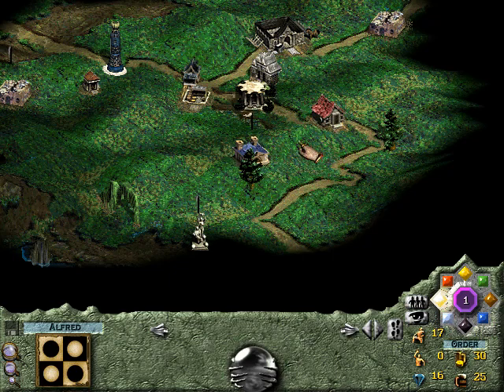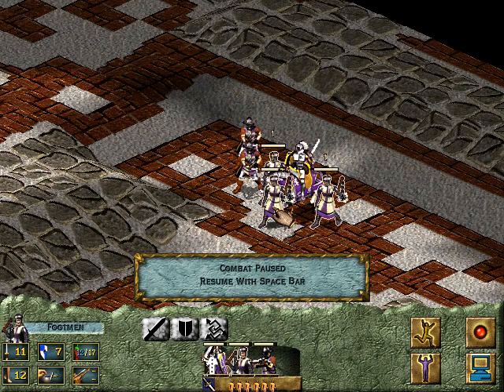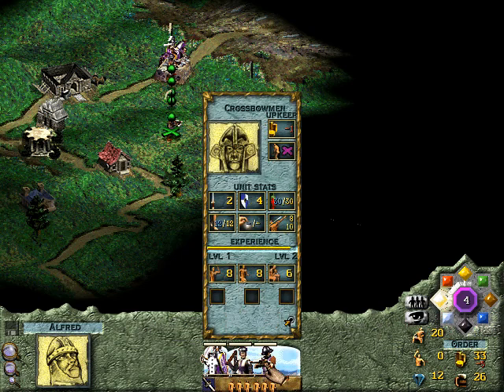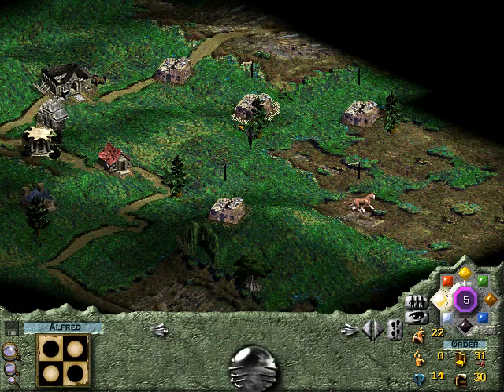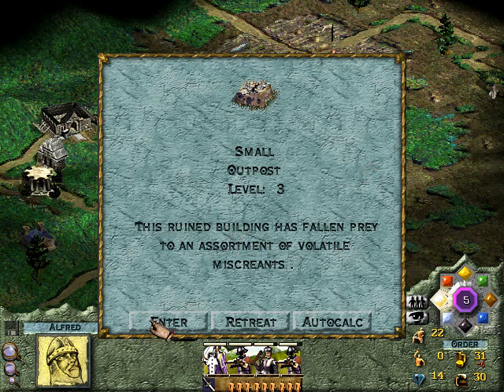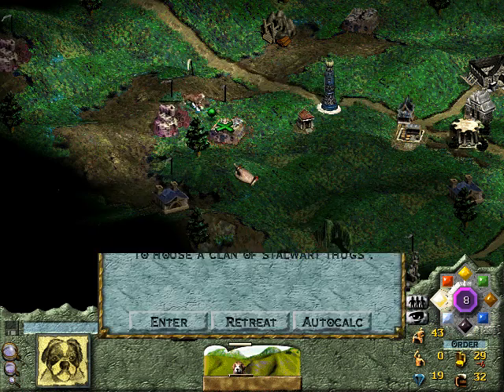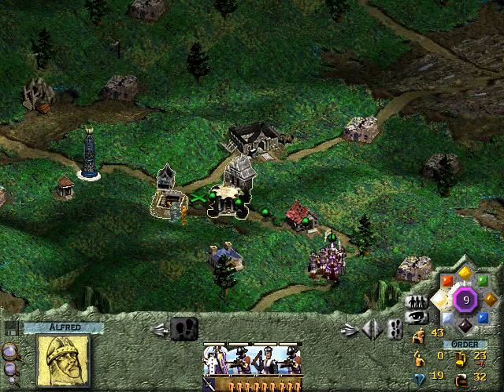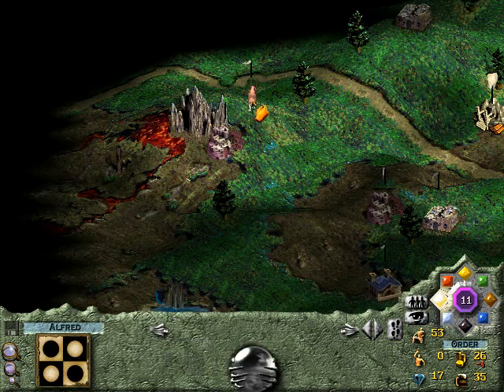Lords of Magic - Order Paladin (Hard)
Let's Play Lords of Magic: Special Edition with an Order Paladin on Hard difficulty. This is probably my favorite Sierra game. Lords of the Realm 2 was also super fantastic. Anyways, this is me building up strength a bit and taking the great temple. Enjoy! I really really recommend this game if you're looking for something a little bit different to kill the time. I'll be honest, no modern game has every been exactly what this game is. The fantasy mix with levelling units and getting great artifacts is an unreal mix. The closest game I can think of is Warhammer 2: Total War, but this is still different enough. As opposed to getting a few chevrons, the level difference in units here is something you can REALLY feel. So every level gained feels awesome and the greater artifacts in the later part of the game are absolute game changers. There's this one water staff that literally just drowns entire armies slowly...until they die. So you cast it on the enemy and then as the fight drags on all of them die. I mean, what?! That's the kind of beautiful unbalanced gameplay they stopped making years ago.